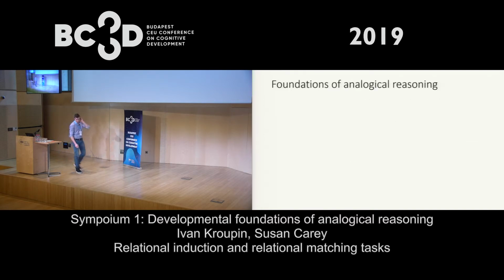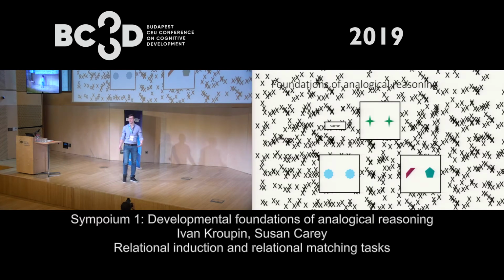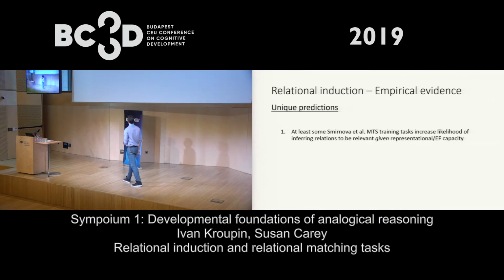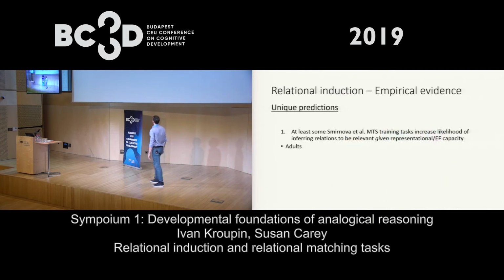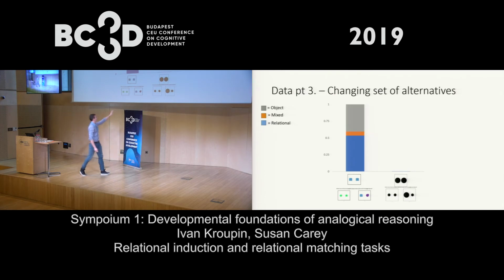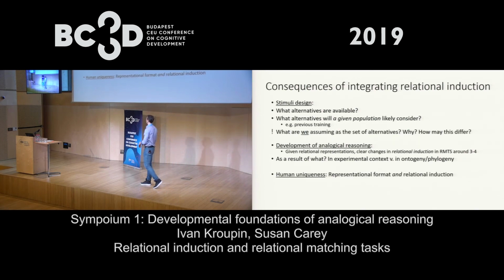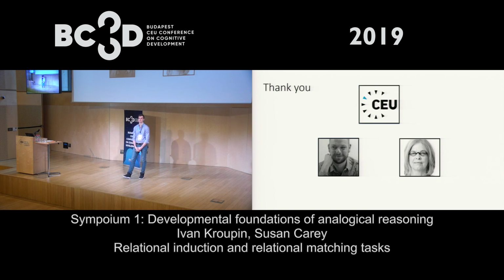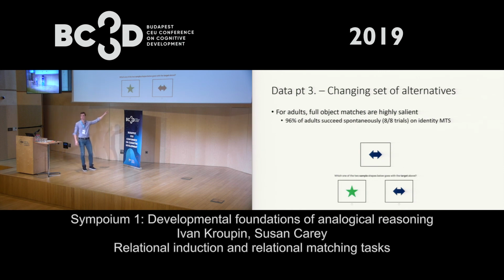BCCCD19 - Ivan Kroupin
Talk in Symposium 1 (Developmental Foundations of Analogical Reasoning) at BCCCD19
"Relational induction and relational matching tasks"